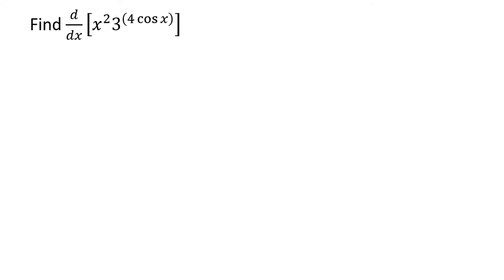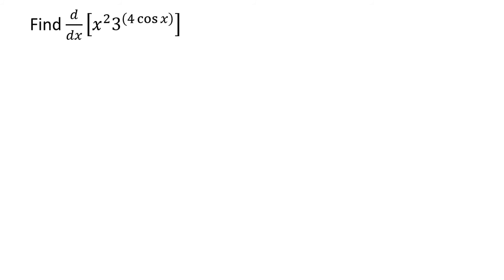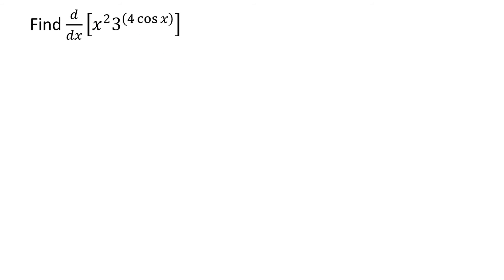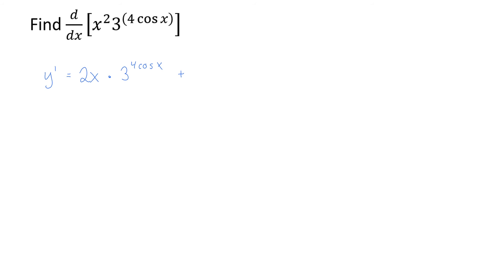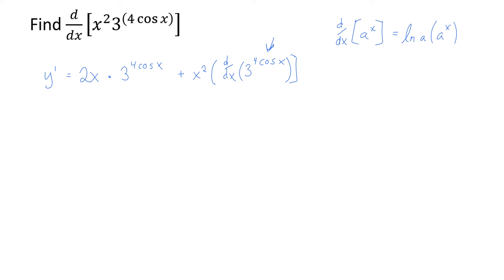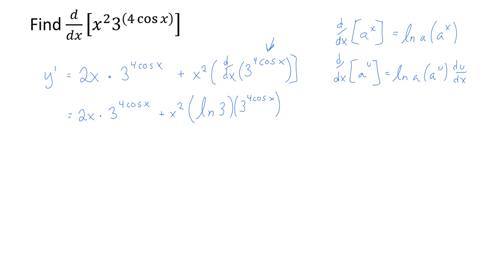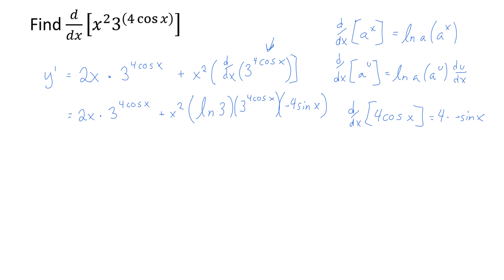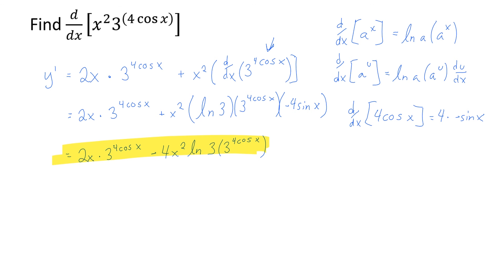Derivative of an Exponential with a Base Other Than e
Finding the derivative of an exponential function with a base of 3 and requiring the use of the product rule and chain rule.